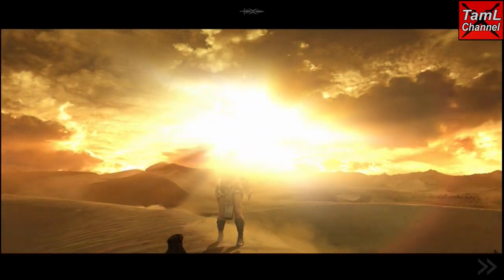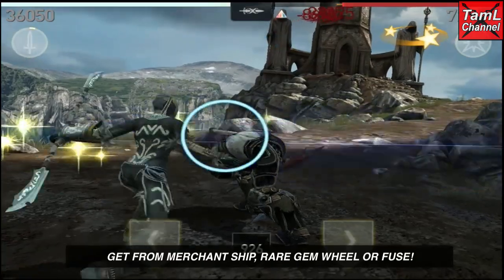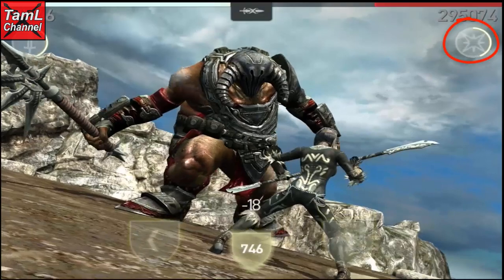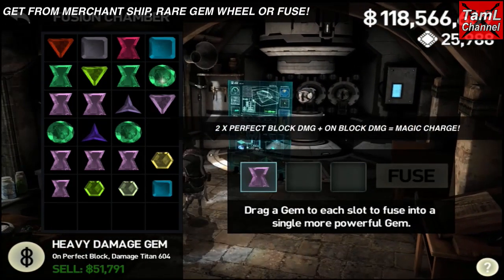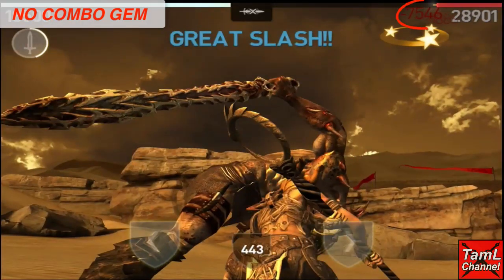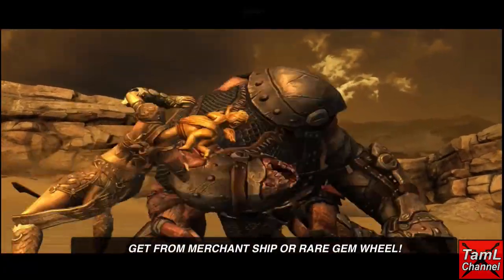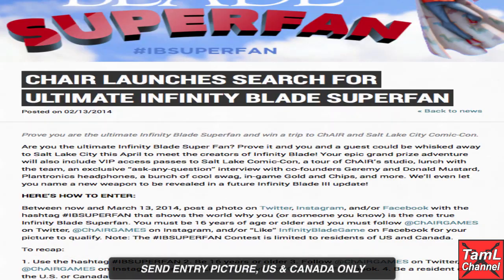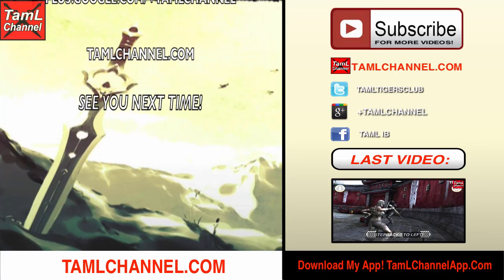Infinity Blade 3: TOP 3 HEAVY GEMS & LATEST IB NEWS!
Find out the Top 3 Heavy Weapon Gems & How to Get Them! Also Latest Infinity Blade News!